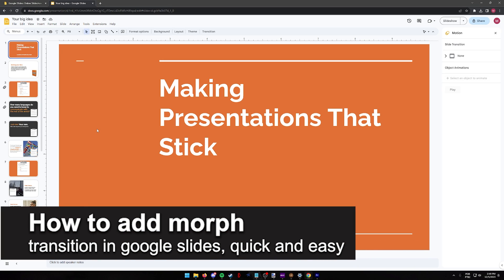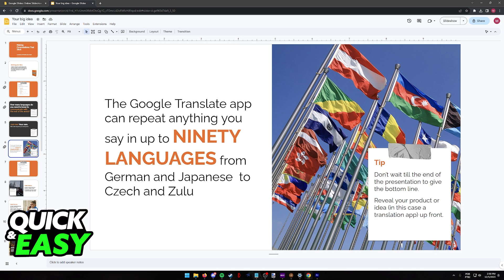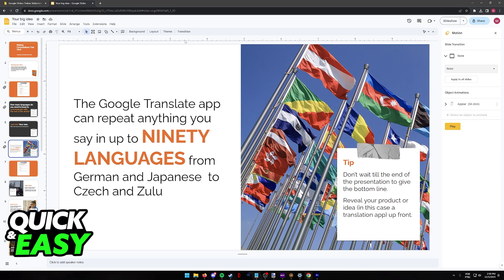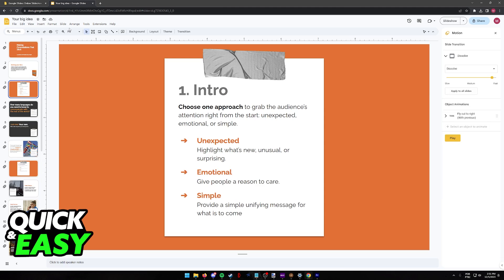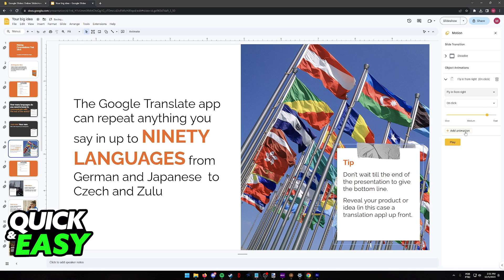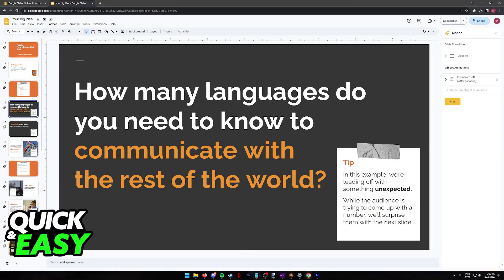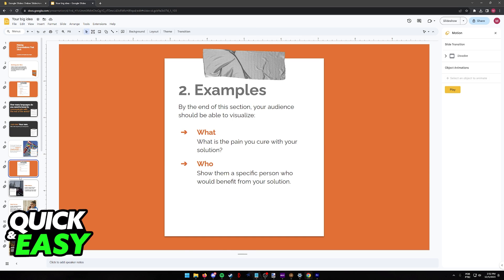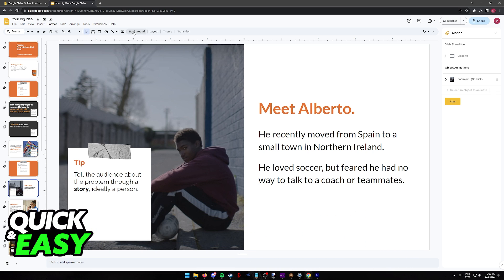How To Add Morph Transition in Google Slides (2025)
How To Add Morph Transition in Google Slides

In this video I will solve your doubts about how to add morph transition in google slides, and whether or not it is possible to do this.

I hope I have helped you with the video!